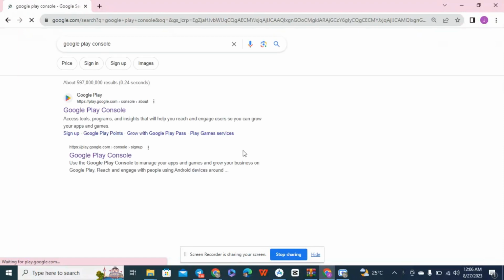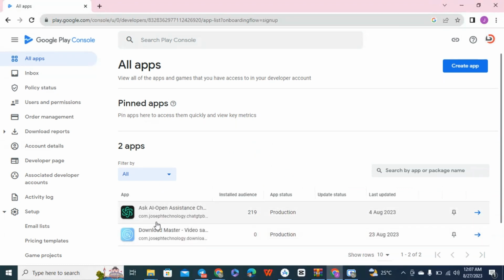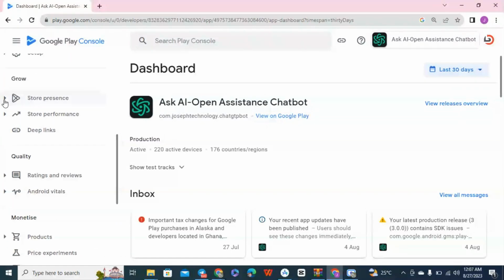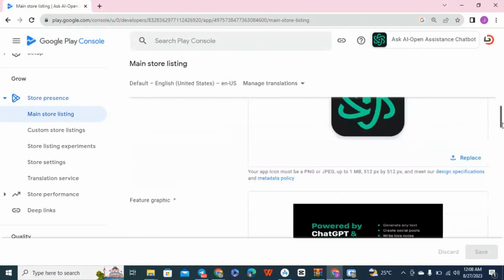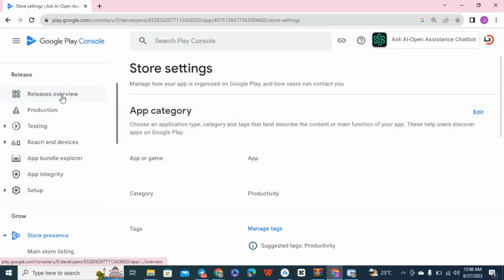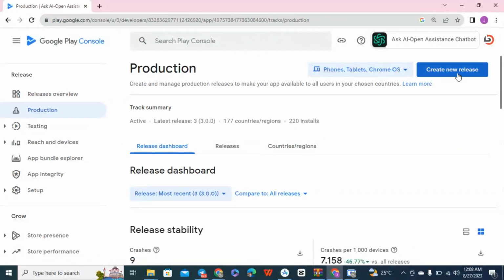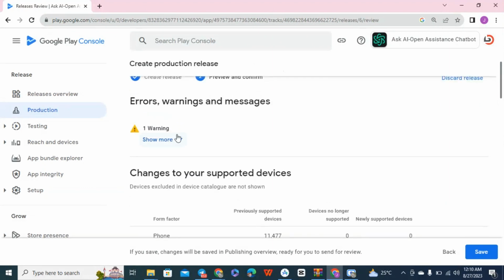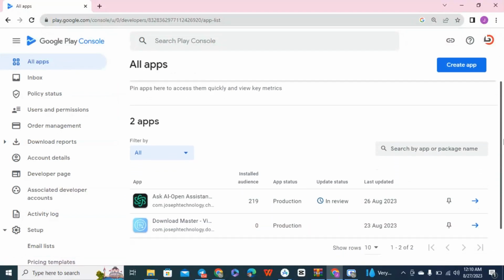How to udate Android apps on Google play store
* The video is about How to udate Android apps on Google play store. It has been shown step-by-step.

this video is all about How to udate Android apps on Google play store- Step By Step Guide

1. It's free (you just need the google mail account)
2. Up to date (every my videos in your mail)
3. Help me to grow up this channel